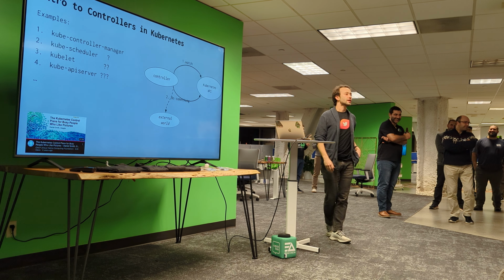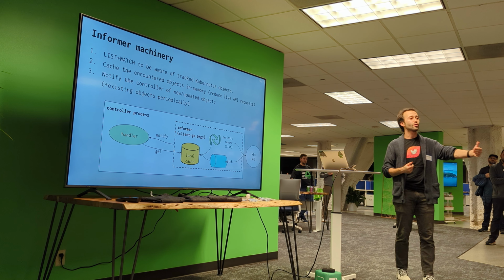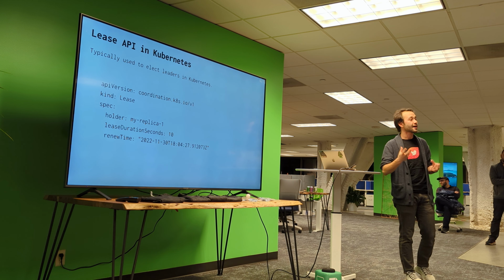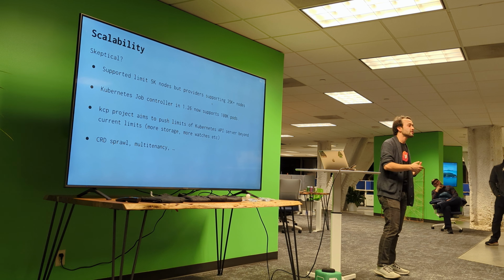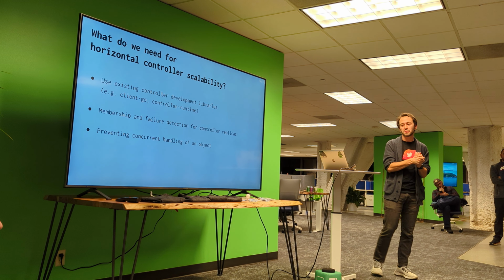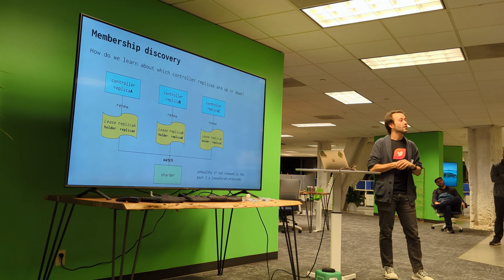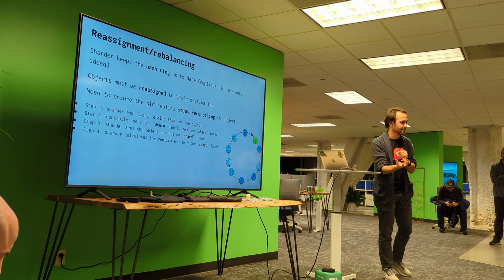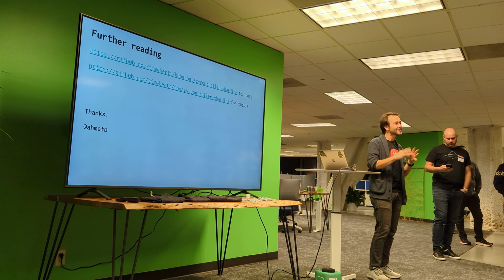Ahmet Balkan on Kubernetes controllers. meetup Seattle